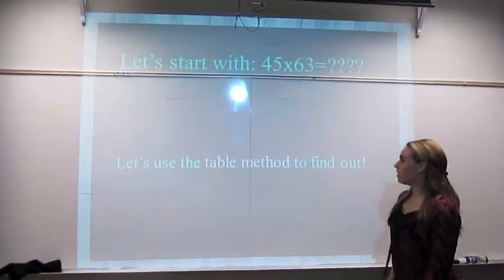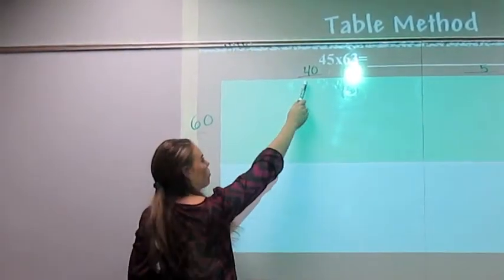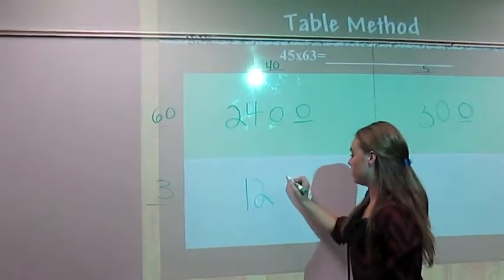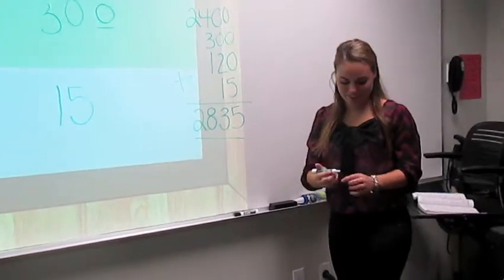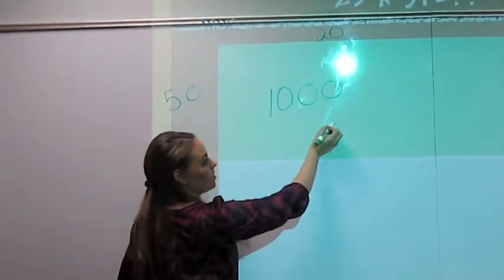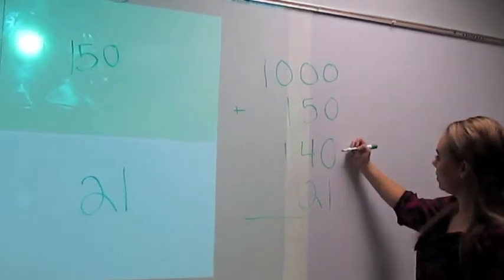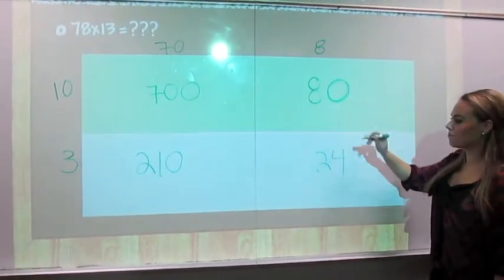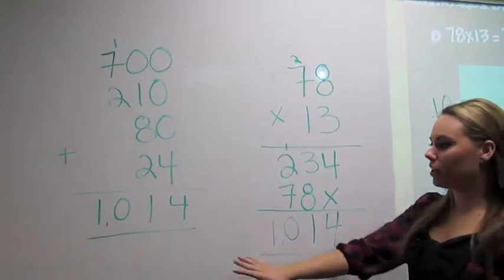Alana MS 271 Multiplication Lesson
MS 271- Multiplication Alternative Method